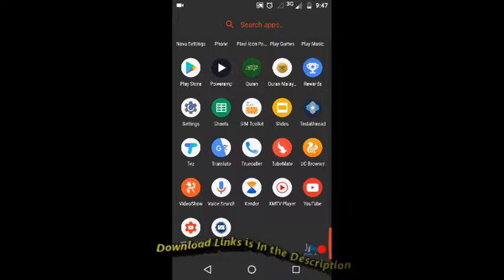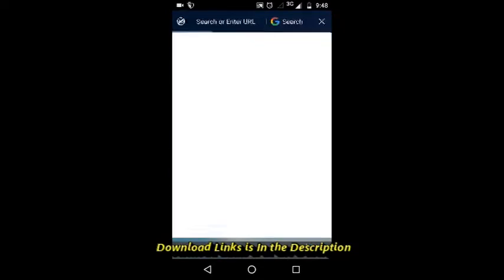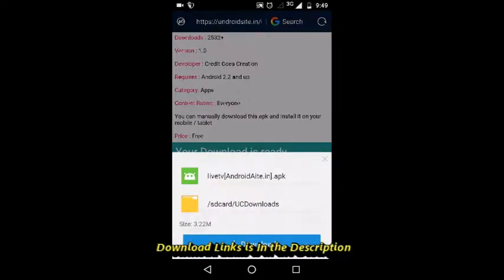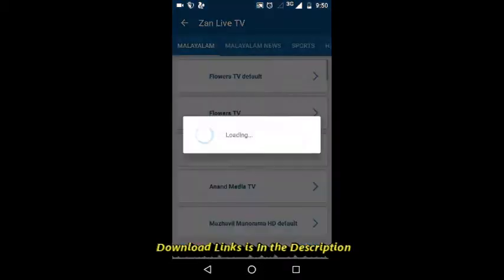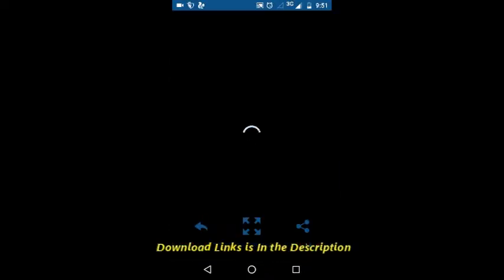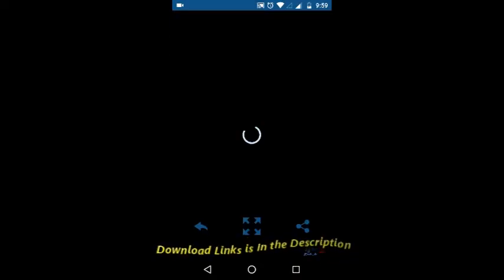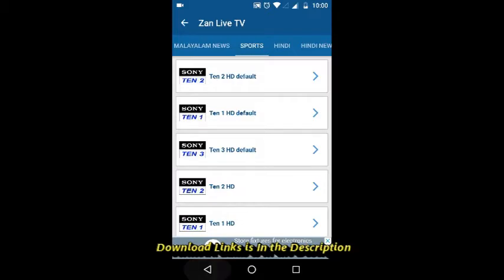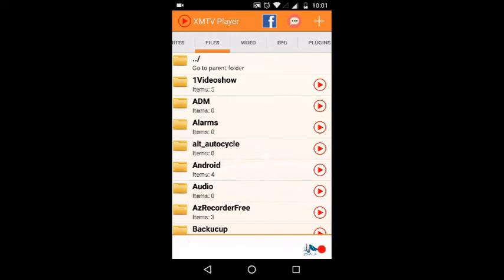FREE!! LIVE TV!! APP [ANDROID]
Than You For Watching Guys...!

For More